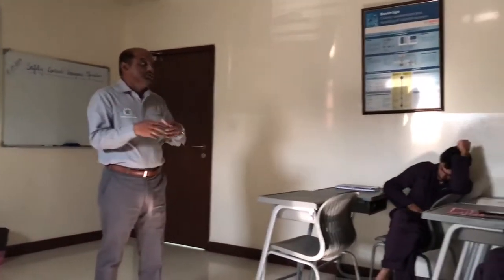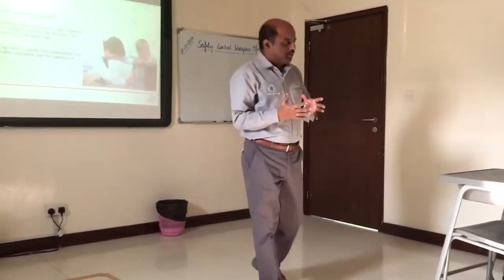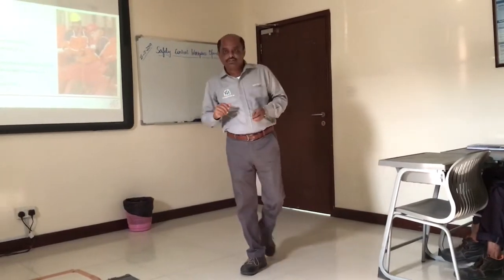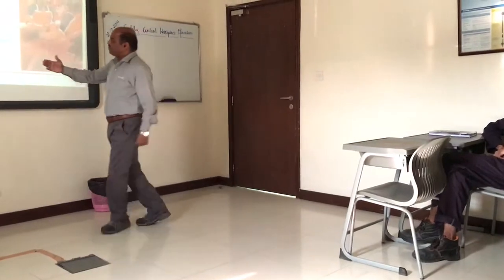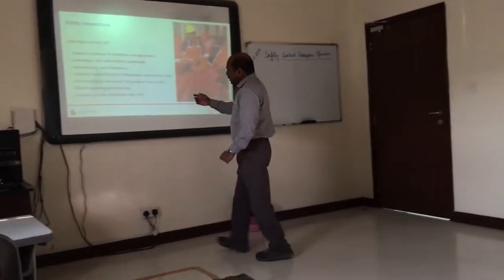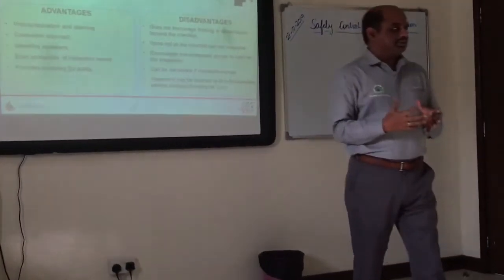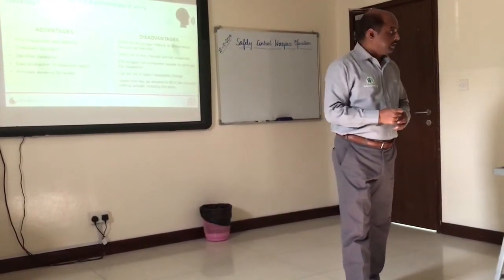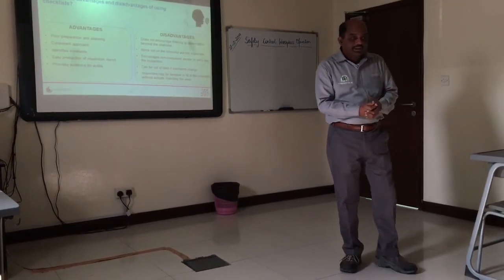# Live class room teaching #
The video was taken by one my student while i was conducting the class for them